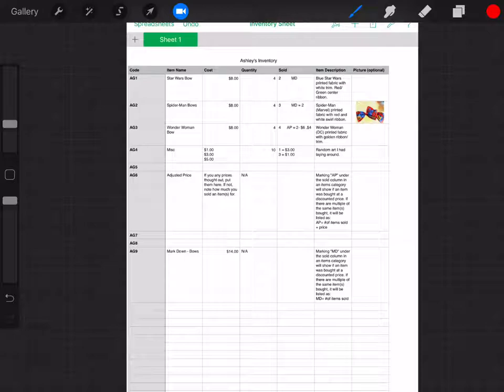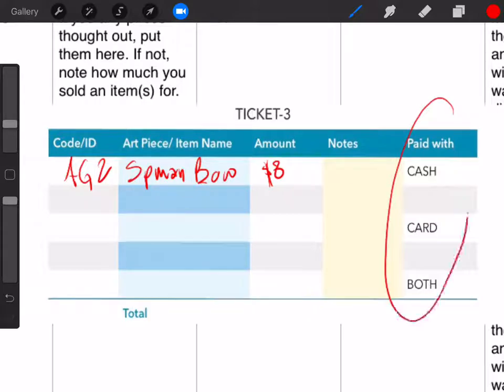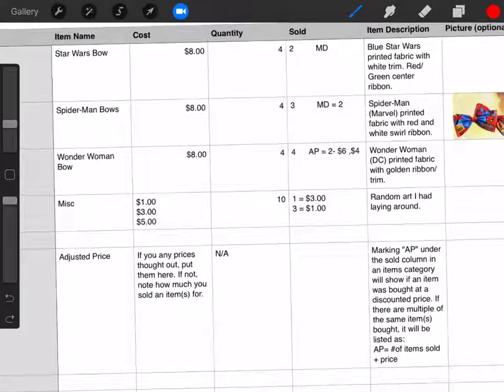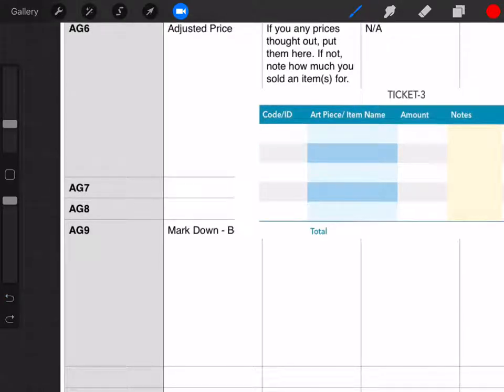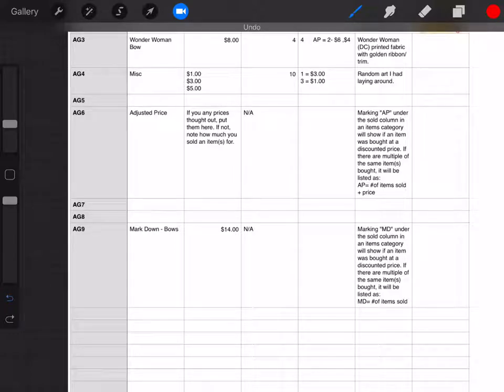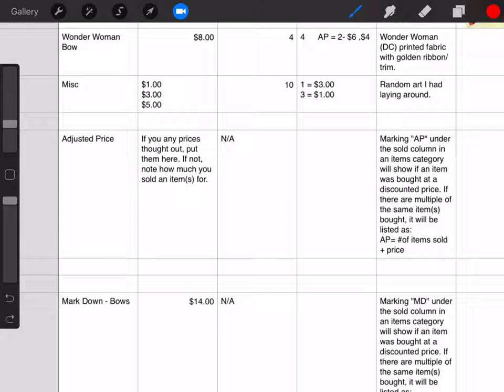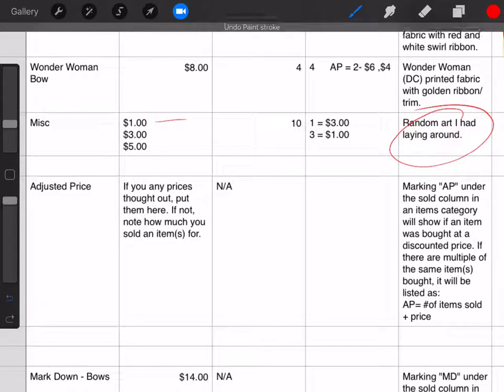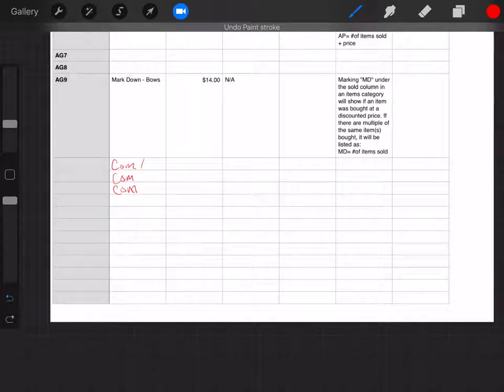How to Set Up An Inventory Sheet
I apologize for my nervous stuttering. This is for the SSC Students participating in the student art sale.

Please make sure to bring two of your inventory sheets to the sale. Printed.
Along with your signed paperwork.

Good luck and have fun everyone!